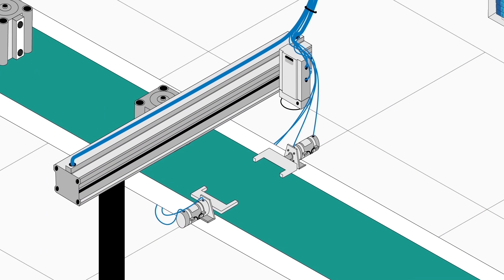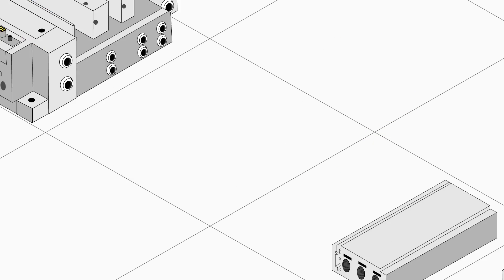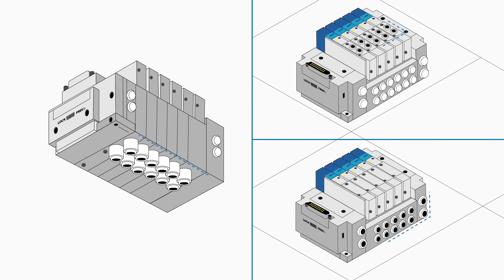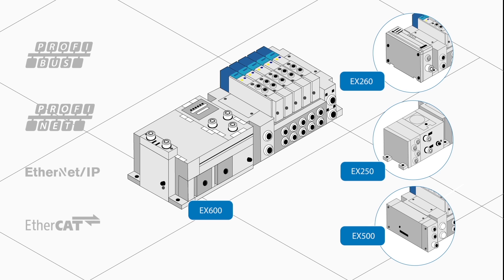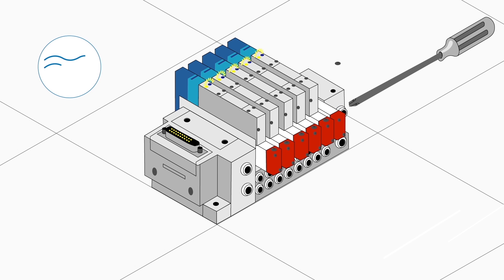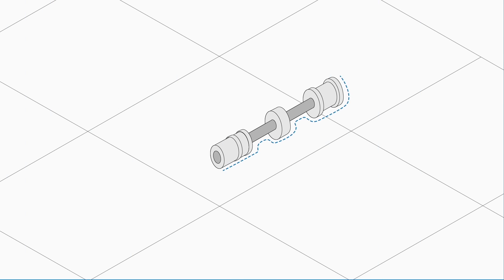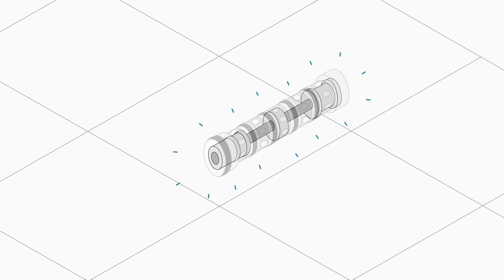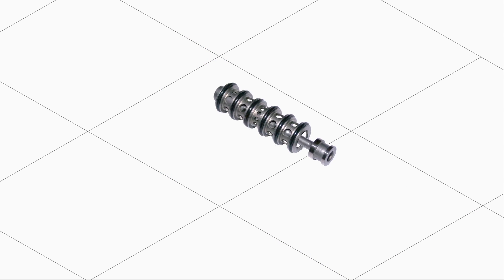SMC:s ventilserie SY 3000-7000 ger komplett kontroll och flexibilitet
Thanks to it’s modular performance and its many different accessories SMC valve series provides maximum control and control of air distribution. Different valve sizes can be fitted to the  same manifold. The valves can be controlled with Fieldbus-systems such as PROFINET, Ethernet / IP, EtherCAT and Profibus and works with different pressure zones in the same manifold.